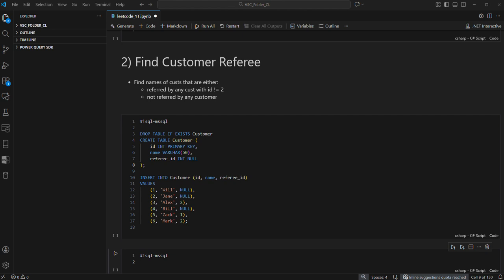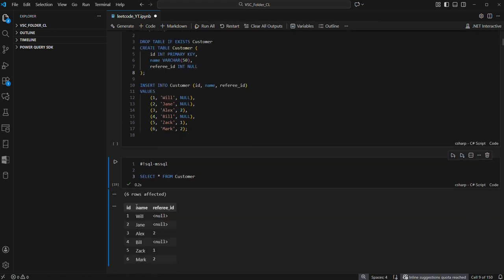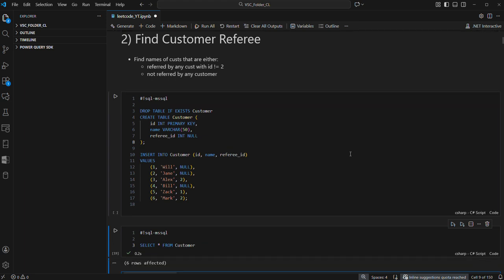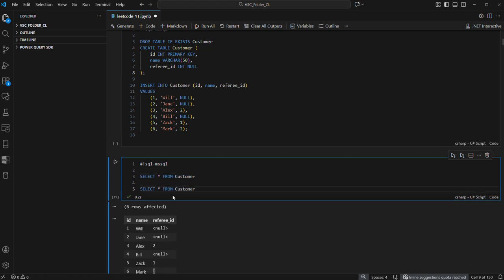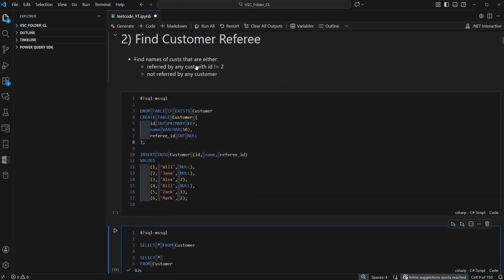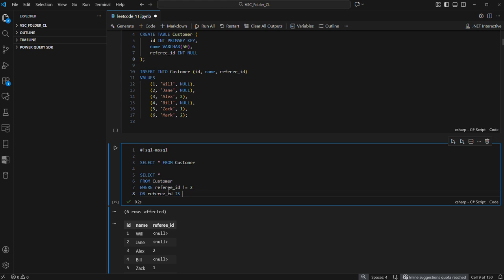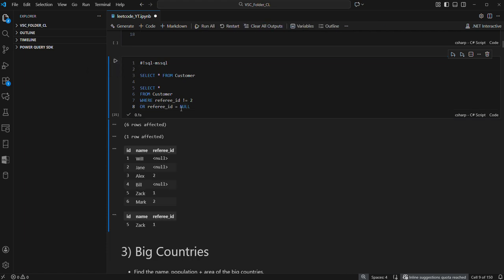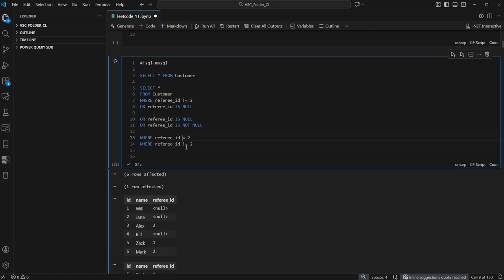LeetCode SQL #2 – Find Customer Referee | Step-by-Step Explanation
In this video, we break down LeetCode SQL Challenge #2: Find Customer Referee.
You’ll learn how to filter data based on referral rules and how to properly handle NULL values in SQL — a key skill for any data analyst or engineer.

What you’ll learn:

How the Customer table works
How to filter rows based on referral conditions
Why NULL needs special handling in SQL
The final clean and efficient query

Perfect for beginners preparing for interviews or anyone strengthening their SQL fundamentals.